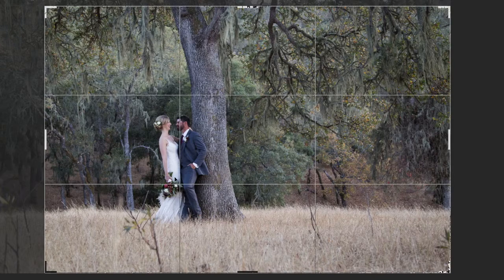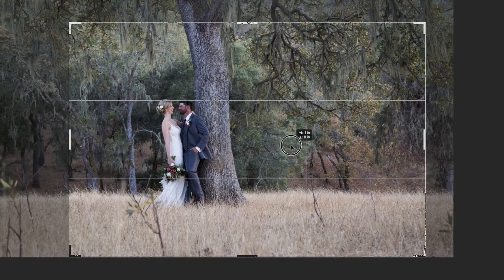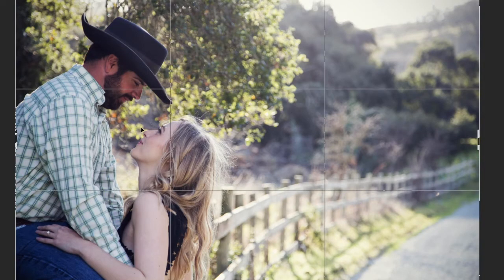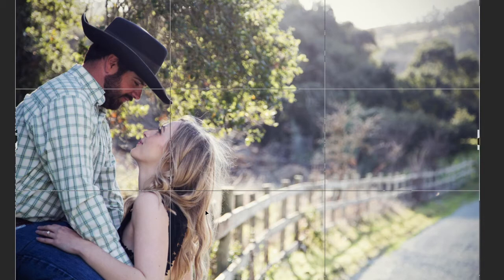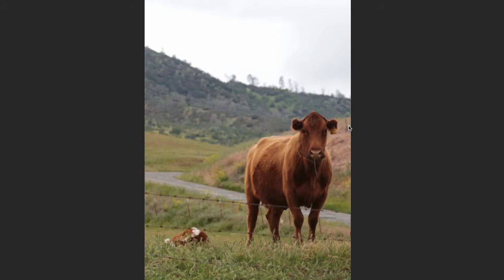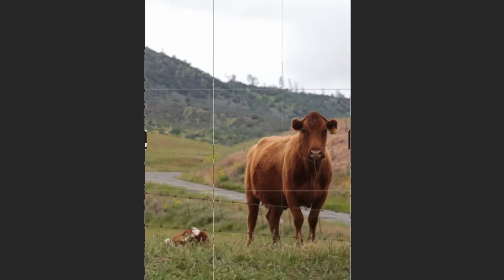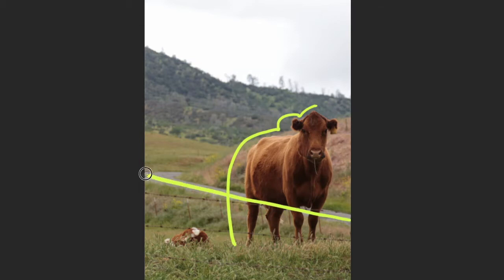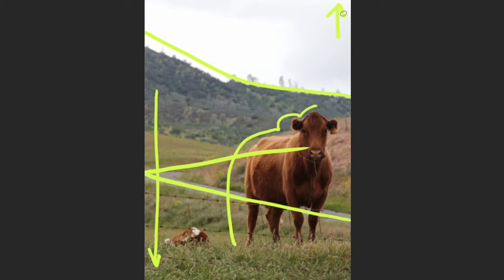How to TAKE interesting PHOTOS - Rule of Thirds (Lesson 8)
Photography Fundamentals - Lesson 8: Rule of Thirds
Want to learn how to make your photos tell a story? Follow along in this week's lesson on the Rule of Thirds.

Free lesson guides linked below.
New course lessons posted weekly. Join me!

The Links: Printable Lesson Guides and other great tutorials (ALL FREE)